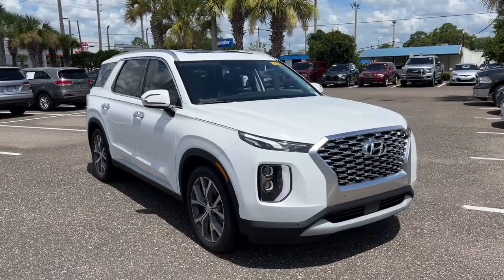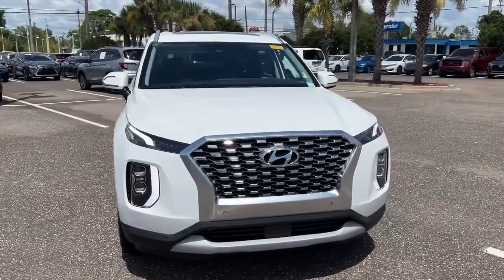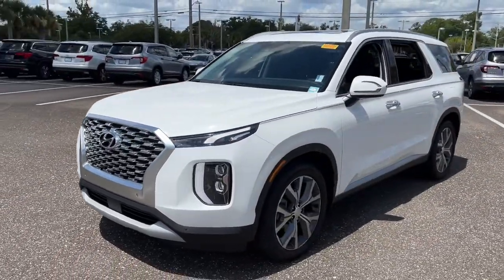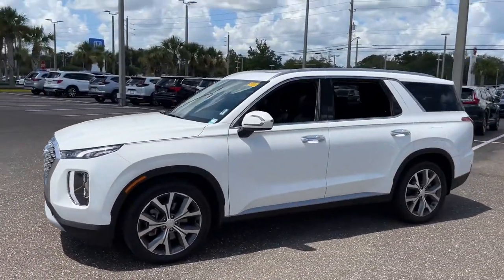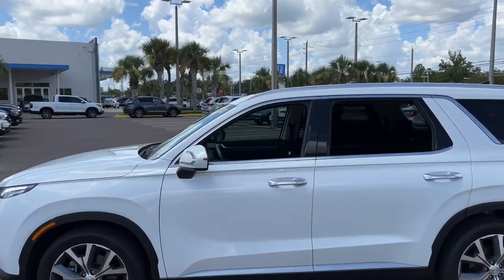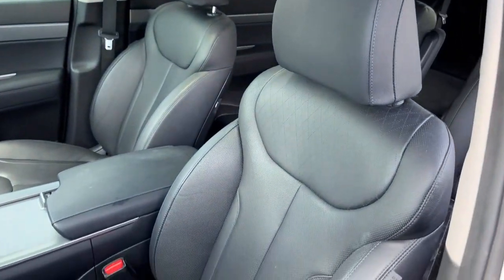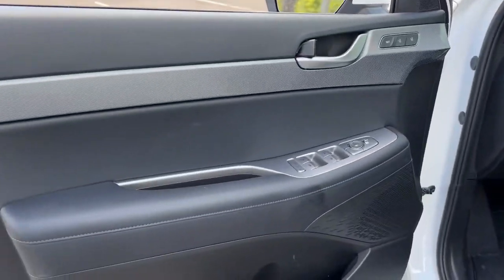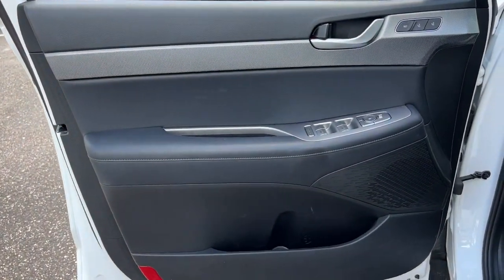2020 Hyundai Palisade Jacksonville, Orange Park, St. Augustine, Gainesville, Nocatee FL LU126477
Hyper White Used 2020 Hyundai Palisade available in Jacksonville, Florida at Duval Honda. Servicing the Orange Park, St. Augustine, Gainesville, Nocatee area.

Duval Honda
1325 Cassat Avenue

This 2020 Hyundai Palisade SEL in Hyper White features Convenience Package P2 (115-Volt AC Power Outlet 3rd Row USB Outlets 7 High Resolution Cluster Display Auto Leveling Rear Suspension Hands-Free Smart Liftgate w/Auto Open LED Taillights Parking Distance Warning - Forward Rear Side Window Sunshades Ultrasonic Rear Seat Occupant Minder Wheels: 20x 7.5J Split 5-Spoke Machined Alloy and Wireless Phone Charger) Premium & Drive Guidance (Power Sunroof P5) Premium Package P3 (8-Way Power Adjustable Passenger Seat Artificial Leather-Wrapped Dashboard Bi-LED Headlights Heated 2nd Row Seats Heated Steering Wheel Integrated Memory System Leather Seat Trim and Power 3rd Row Seating) 3.648 Axle Ratio 3rd row seats: split-bench 4-Wheel Disc Brakes 6 Speakers ABS brakes Air Conditioning Alloy wheels AM/FM radio Apple CarPlay & Android Auto Auto High-beam Headlights Auto-dimming Rear-View mirror Automatic temperature control Brake assist Bumper Applique Bumpers: body-color Carpeted Floor Mats Delay-off headlights Driver door bin Driver vanity mirror Dual front impact airbags Dual front side impact airbags Electronic Stability Control Four wheel independent suspension Front anti-roll bar Front Bucket Seats Front Center Armrest Front dual zone A/C Front reading lights Fully automatic headlights Garage door transmitter: HomeLink Heated door mirrors Heated Front Bucket Seats Heated front seats Illuminated entry Knee airbag Low tire pressure warning Occupant sensing airbag Outside temperature display Overhead airbag Overhead console Panic alarm Passenger door bin Passenger vanity mirror Power door mirrors Power driver seat Power steering Power windows Radio data system Radio: AM/FM/MP3 Display Audio Radio: AM/FM/MP3 Premium Audio System Rear air conditioning Rear anti-roll bar Rear window defroster Rear window wiper Reclining 3rd row seat Remote keyless entry Roof rack: rails only Security system Speed control Speed-sensing steering Split folding rear seat Spoiler Stain Resistant Cloth Seat Trim Steering wheel mounted audio controls Tachometer Telescoping steering wheel Tilt steering wheel Tow Hitch Traction control Trip computer Turn signal indicator mirrors Variably intermittent wipers and Wheels: 18 x 7.5J Machine Finish Alloy:brbr**CAR WASHES FOR LIFE ** 5 DAY MONEY BACK GUARANTEE **1ST OIL CHANGE FREE **COMMISSION FREE SALES PEOPLE.brbrFWD SEL Odometer is 30726 miles below market average!brbrPrices are plus tax tag title dealer added accessories $198 Electronic Filing Fee and dealer pre-delivery service fee in the amount of $899 which charge represents cost and profit to the dealer for items such as cleaning inspecting and adjusting new and used vehicles and preparing documents related to the sale. Price is not inclusive of Triton Appearance Protection - $1995.